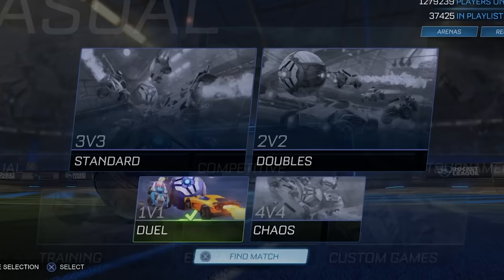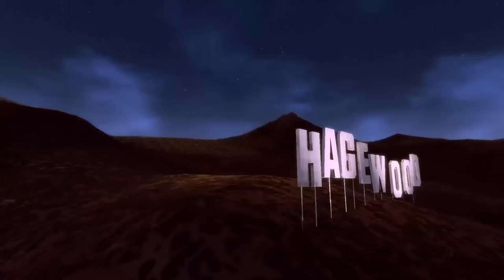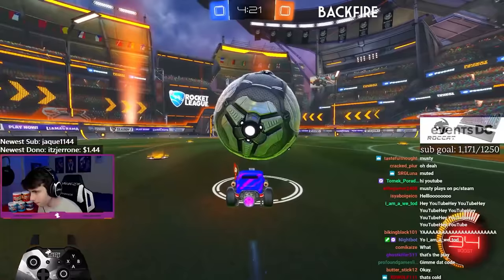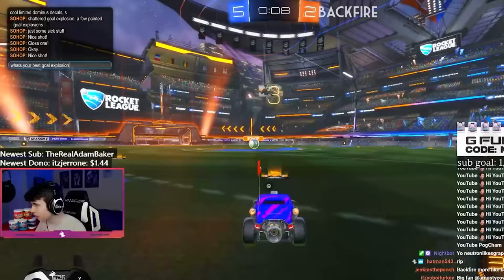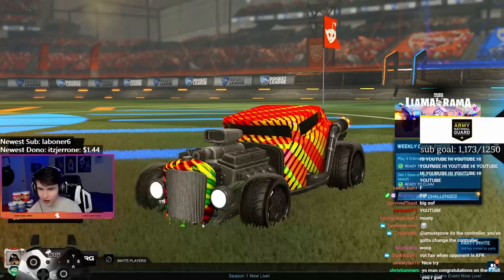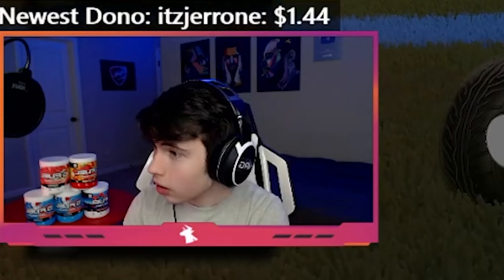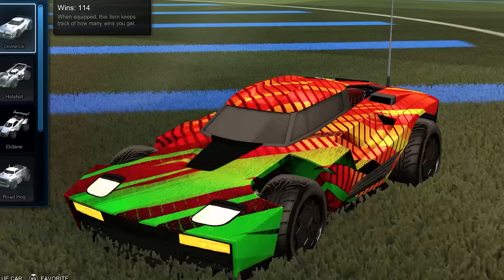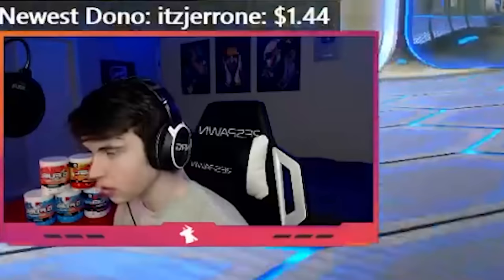I did a musty flick with every car in Rocket League: Which car is best?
I tried scoring a musty flick with every Rocket League car to find out which one was the best.

Epic Partner Creator Code: MUSTY